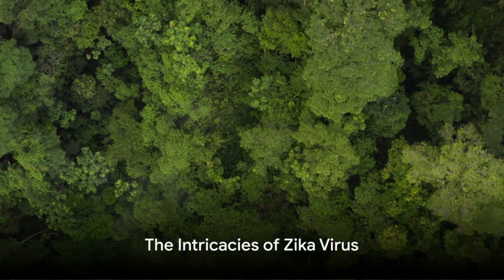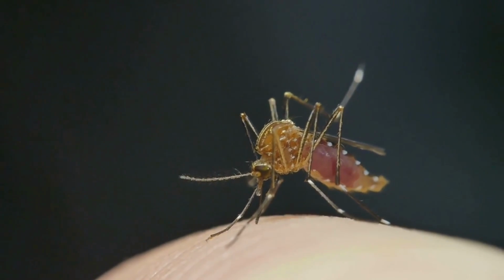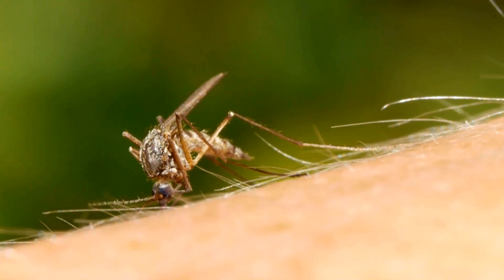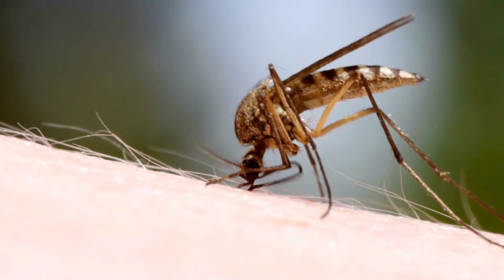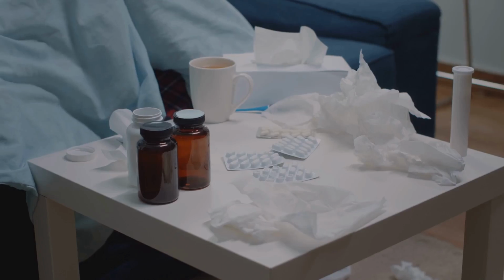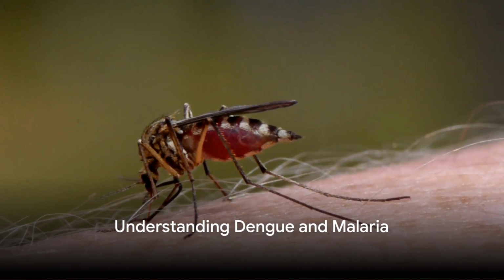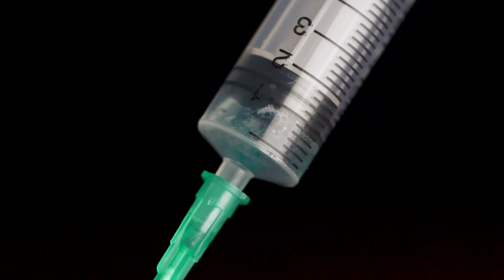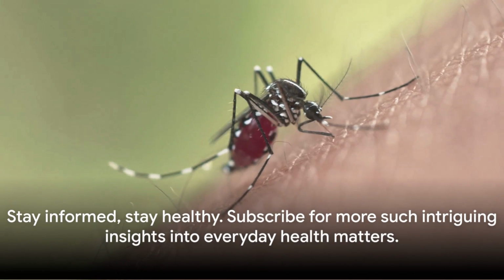Mosquitoes Menace; Zika virus, West Nile virus, Chikungunia virus, Denge and Malaria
Mosquitoes, often considered the deadliest animals on the planet, are vectors for numerous diseases that pose significant threats to human health worldwide. These diseases, transmitted through mosquito bites, can range from mild illnesses to life-threatening conditions, causing immense suffering and economic burdens in affected regions. Here, we delve into some of the most notable mosquito-borne diseases, their causative agents, symptoms, and impacts on public health.

Malaria: Perhaps the most well-known mosquito-borne disease, malaria is caused by Plasmodium parasites transmitted through the bites of infected female Anopheles mosquitoes. Symptoms typically include fever, chills, sweats, headache, nausea, and vomiting. Without prompt and effective treatment, malaria can progress to severe illness and, in some cases, death. Malaria disproportionately affects populations in sub-Saharan Africa but also poses a risk in parts of Asia, Latin America, and the Middle East.
Dengue Fever: Dengue is caused by the dengue virus, transmitted primarily by Aedes mosquitoes, particularly Aedes aegypti. Symptoms range from mild fever, severe headache, pain behind the eyes, joint and muscle pain, to potentially fatal complications like severe bleeding, organ impairment, and shock. Dengue fever is endemic in tropical and subtropical regions, with outbreaks occurring periodically, placing a considerable burden on healthcare systems.
Zika Virus: Zika virus, also transmitted by Aedes mosquitoes, gained global attention due to its association with microcephaly and other birth defects when pregnant women are infected. Symptoms of Zika infection are often mild or asymptomatic but can include fever, rash, joint pain, and conjunctivitis. While Zika outbreaks have occurred mainly in the Americas, the potential for its spread to other regions remains a concern.
Chikungunya: Chikungunya virus is transmitted primarily by Aedes mosquitoes and causes fever, joint pain, muscle pain, headache, nausea, fatigue, and rash. While fatalities are rare, the joint pain can be debilitating and persist for months or even years. Chikungunya outbreaks have been reported in Africa, Asia, Europe, and the Americas.
Yellow Fever: Yellow fever virus is transmitted by Aedes and Haemagogus mosquitoes in tropical and subtropical regions of Africa and South America. Symptoms include fever, chills, headache, backache, muscle aches, loss of appetite, nausea, and vomiting. In severe cases, jaundice, bleeding, and organ failure can occur, leading to death. Vaccination is available and highly effective in preventing yellow fever.
West Nile Virus (WNV): WNV is primarily transmitted by Culex mosquitoes and can cause a range of symptoms, from mild flu-like illness to severe neurological conditions such as encephalitis or meningitis. While most cases are asymptomatic, severe cases can be debilitating or fatal. WNV is endemic in Africa, Europe, the Middle East, North America, and West Asia.
Efforts to control mosquito-borne diseases include vector control measures such as insecticide-treated bed nets, indoor residual spraying, environmental management to reduce mosquito breeding sites, and community education. Additionally, research into vaccines, antiviral drugs, and novel mosquito control strategies continues to advance, offering hope for better prevention and control of these devastating diseases. However, the ongoing threat of emerging and re-emerging mosquito-borne diseases underscores the importance of sustained vigilance and collaboration among global health authorities, researchers, and communities to mitigate their impact on public health.